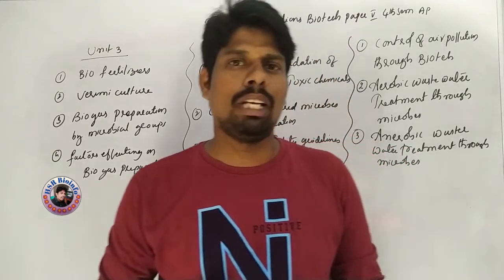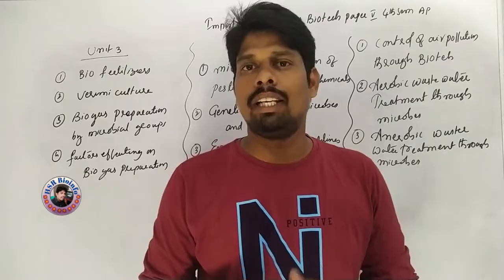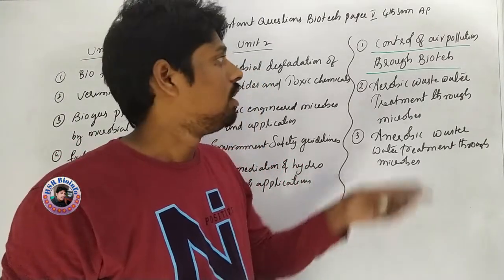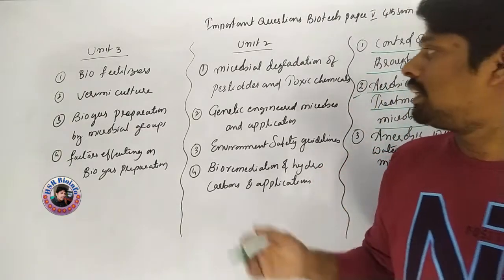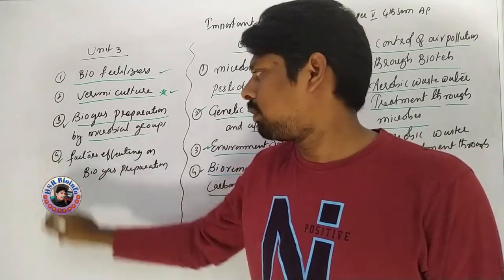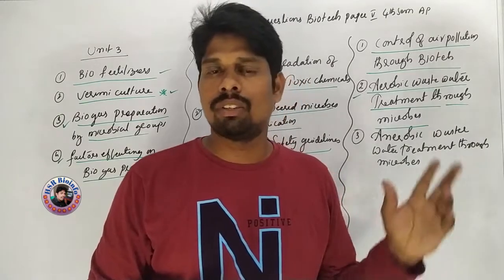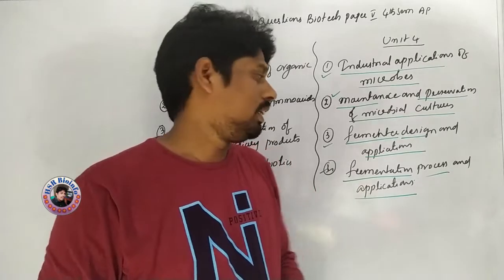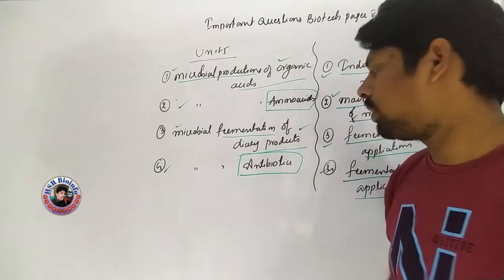Important Questions-B.Sc., Biotechnology-4th Semester-Paper-5 | All universities of AP | HSR Bioinfo